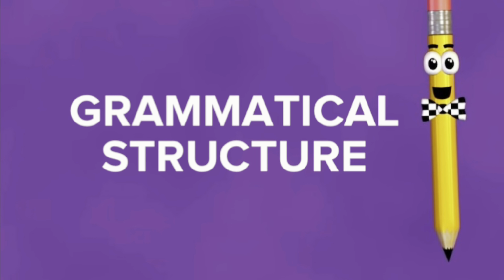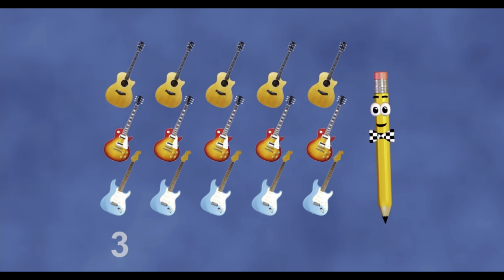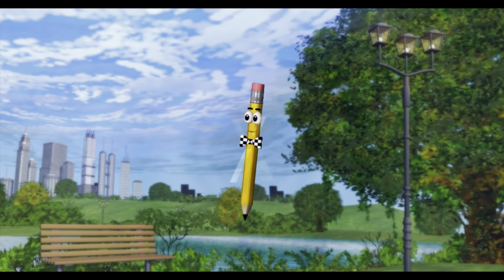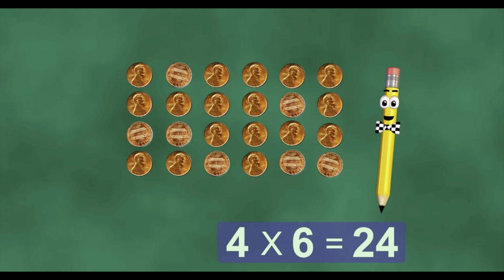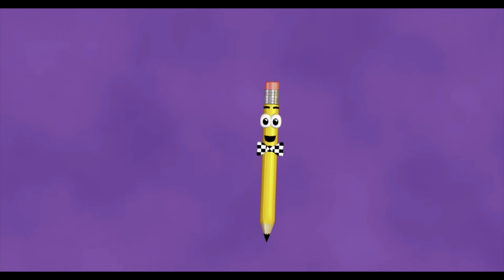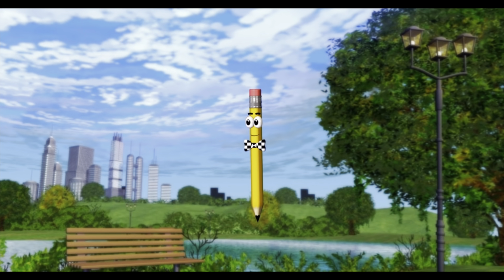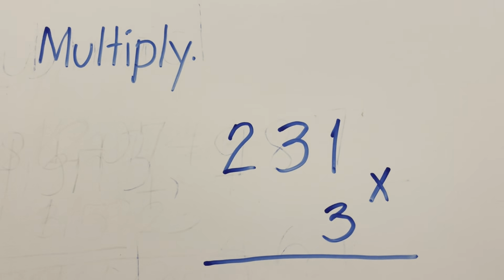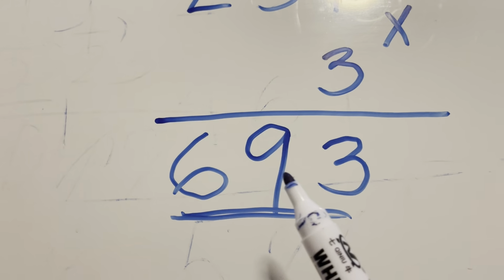MULTIPLICATION | Mathematics Grade 3 | Teacher Ron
Foreign Teacher: MR. RONALDO B. FERNANDO
Video No.: 2
Week: 2 (September 6-10, 2021)
Month: September, 2021
Subject: Mathematics
Class: Grade 3
Topic: Multiplication
Structure:
Q: What is the product of ___ and ___?
A: _____.
Vocabulary:
1. multiplication
2. multiplied by
3. times
4. product
Activity:  LISTENING TO A VIDEO ANIMATION / ONLINE RECITATION / VIDEO CALL
Materials: ANIMATED VIDEO / WORKSHEET / FLASH CARDS / PAPER / NOTEBOOK / PENCIL / WHITEBOARD / MARKERS